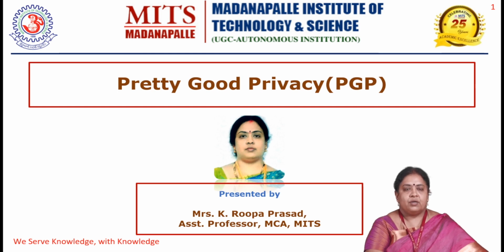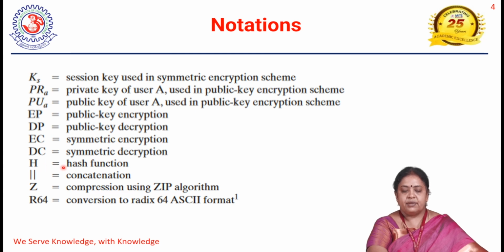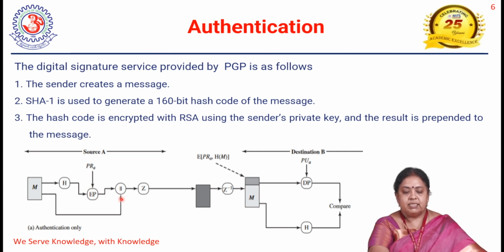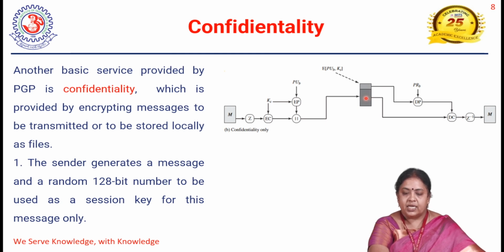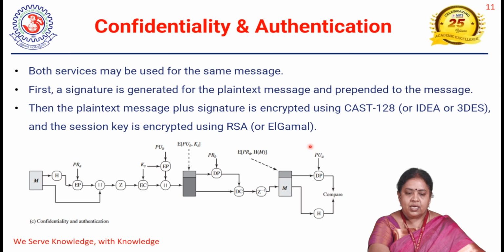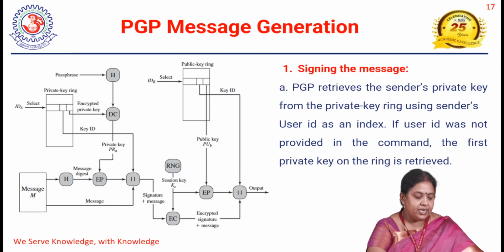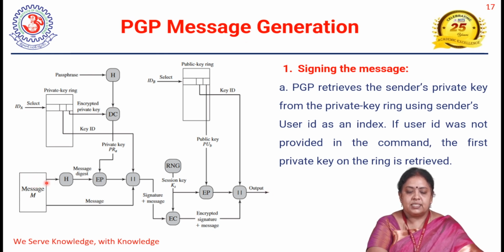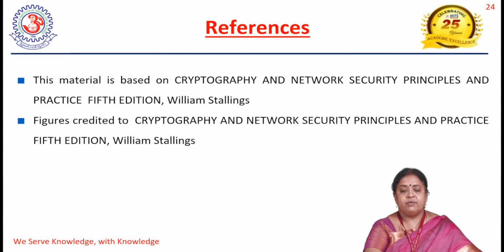Pretty Good Privacy PGP, Mrs K Roopa Prasad, Asst Prof, Dept MCA, MITS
Pretty Good Privacy PGP